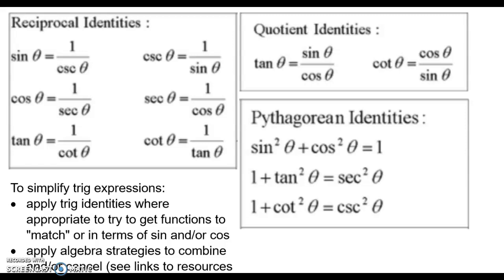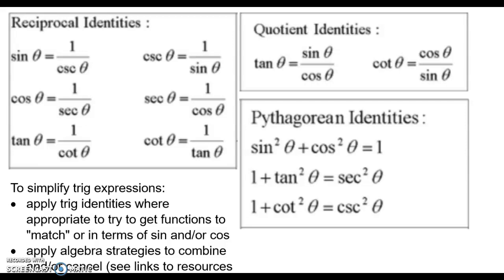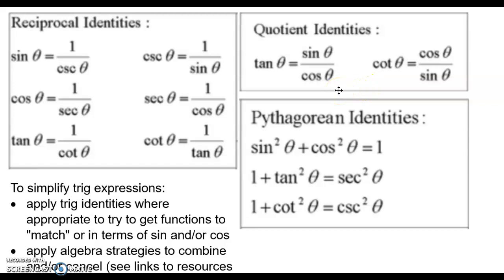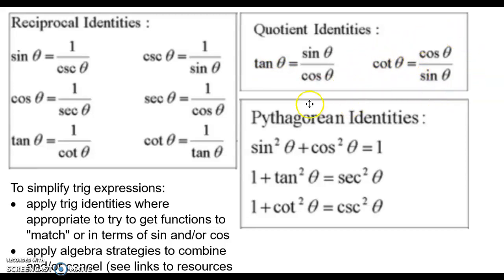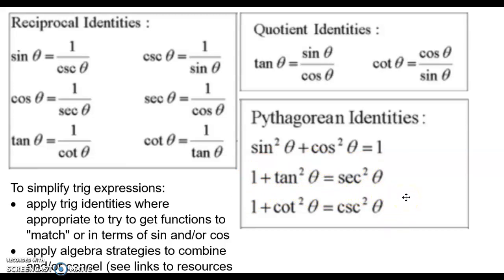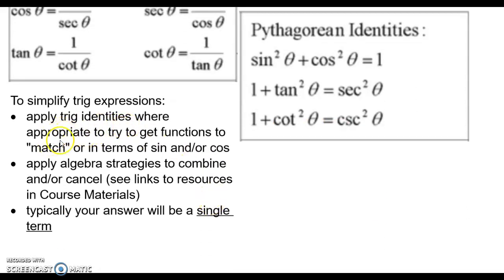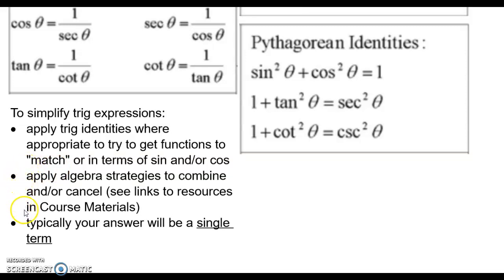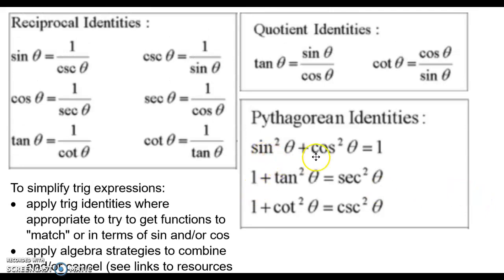Unit 4 Day 1 Simplifying Trig Expression Video Notes